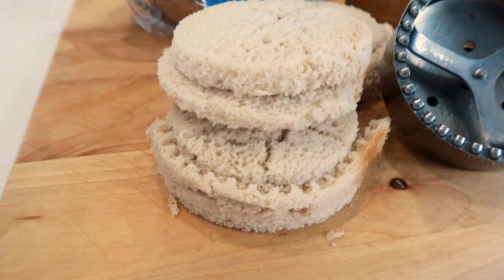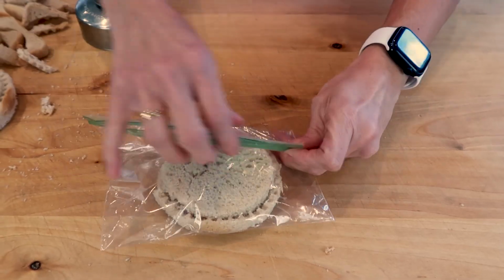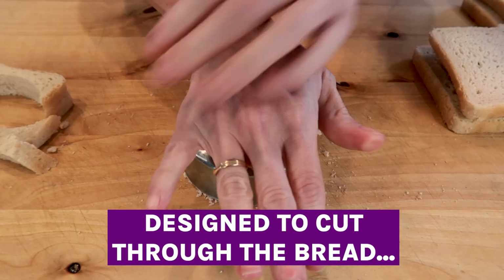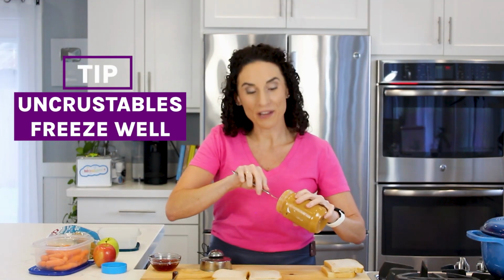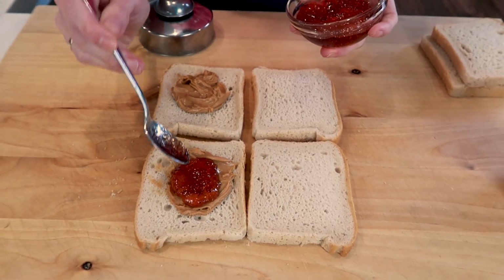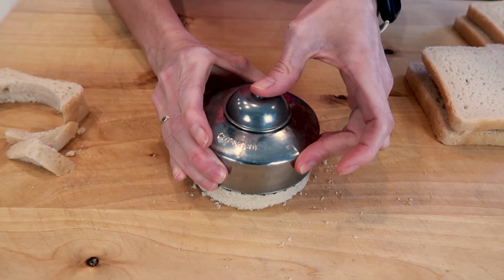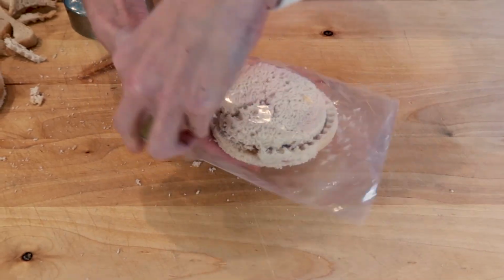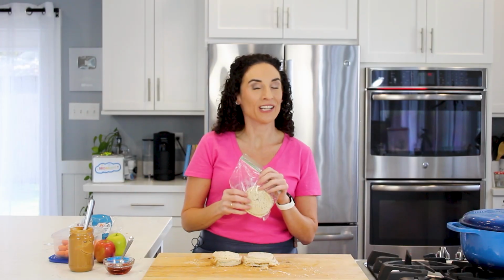Homemade Gluten-Free Uncrustables | How to Freeze GF Uncrustables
See how to make your own gluten-free uncrustables. In this video, you'll learn how to avoid leaky uncrustables, and what to do about cracks in the bread or bread that is smaller than the crimper.
I'll also show you how to make uncrustables in bulk and freeze them for easy grab-and-go school lunches.

CHAPTERS:
0:00 Gluten-Free Uncrustables
0:10 School lunch ideas for kids
0:20 Gluten-free breads for uncrustables
0:30 How to make gluten-free uncrustables
0:40 Variety of gluten-free breads to use
0:50 Thaw frozen bread for uncrustables
1:00 Sandwich crimper for making GF uncrustables
1:15 How to make gluten-free uncrustables in bulk
1:25 How to spread peanut butter for uncrustables
1:35 Keep the filling in the middle of the uncrustables
1:45 How much jelly to use in gluten-free uncrustables
1:55 What to do if the gluten-free bread is smaller than the crimper
2:10 How to crimp gluten-free uncrustables
2:20 Sealing gluten-free uncrustables
2:30 How to keep gluten-free uncrustables from crumbling
2:40 How to freeze homemade gluten-free uncrustables
2:55 Air frying gluten-free uncrustables

Hi, I’m Laura, for years I struggled with eating healthier meals consistently with my family & coming up with new school lunch ideas every day. I launched my websites in 2010 to share practical recipes that are perfect for school lunches & family dinners. From simple bento-style lunches to no-cook ideas, wraps, sandwiches, & hot thermos lunches, your lunch packing dilemmas are covered

Let's create delicious, nutritious, & time-saving meals together. Find all 5 of my cookbooks